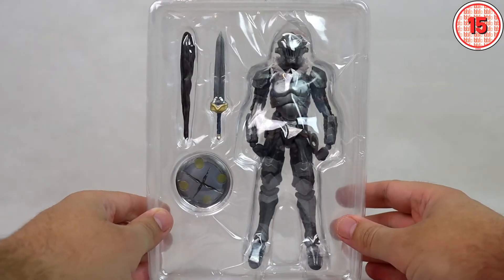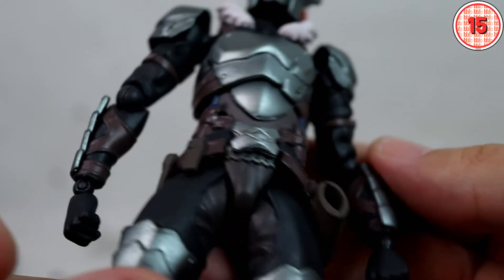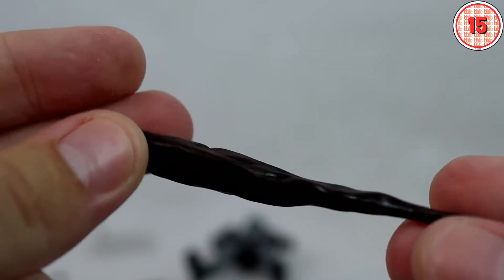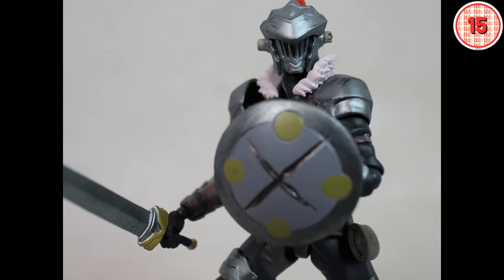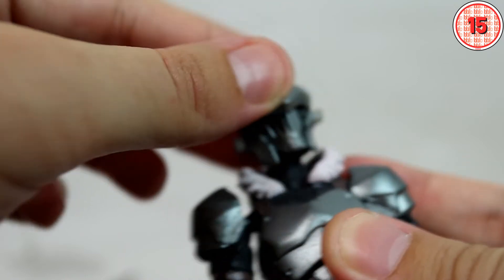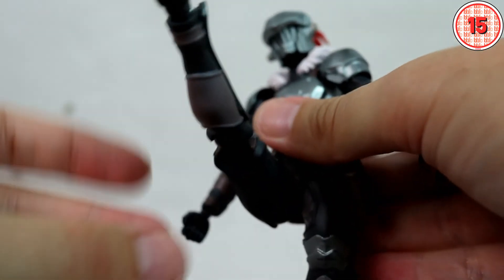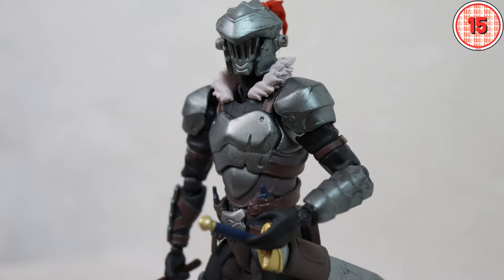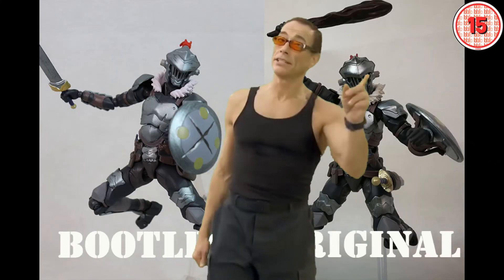FAKEma REVIEW: Figma 424 Goblin Slayer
Product Sheet:
• Name: Goblin Slayer
• Brand: Figma
• Size:
• Price:  20 euros
• Type: Bootleg
• Site/Store: Aliexpress